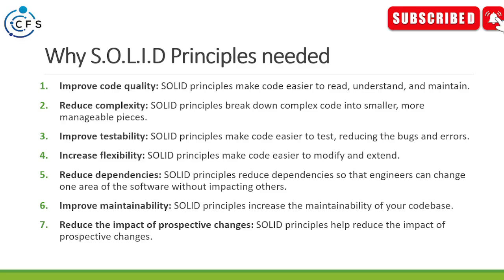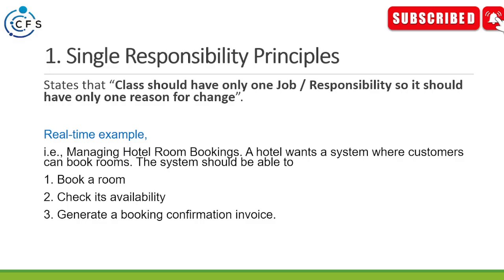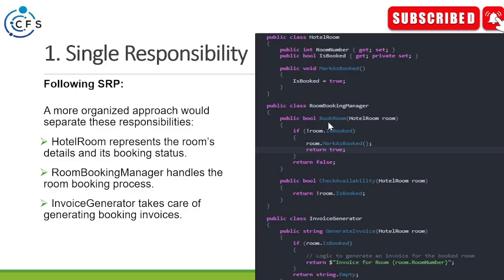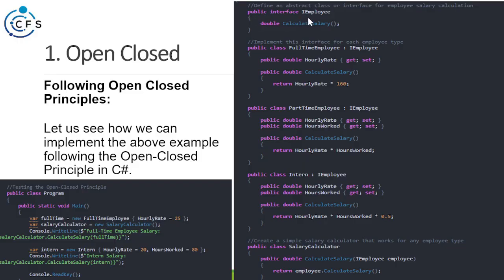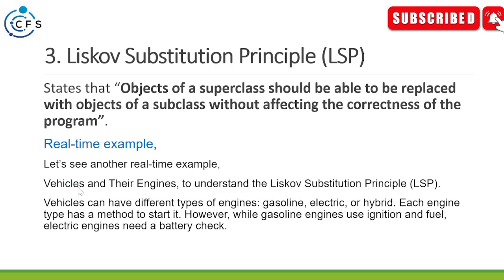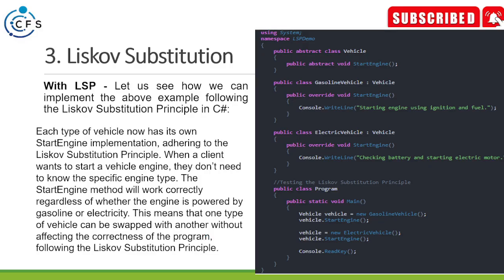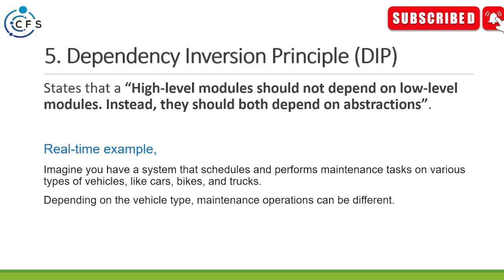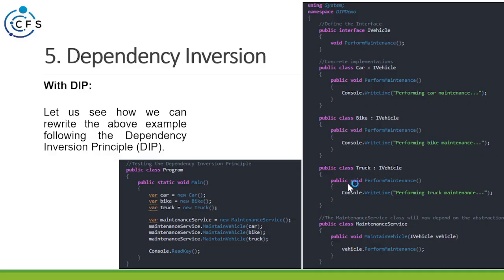Software Design Principles - S O L I D Principles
S O L I D Principles